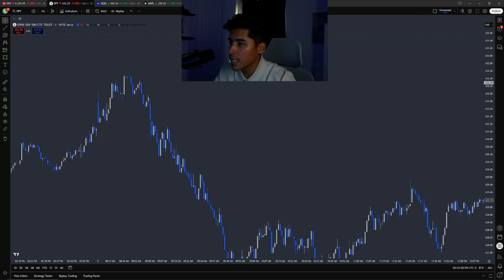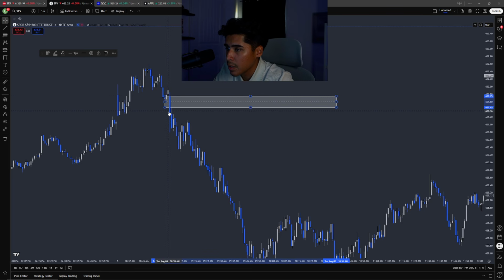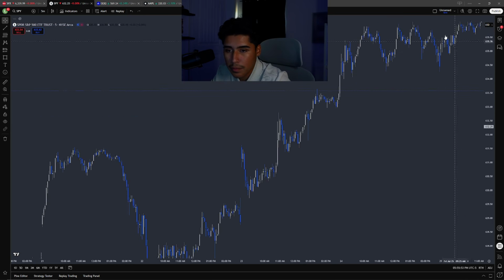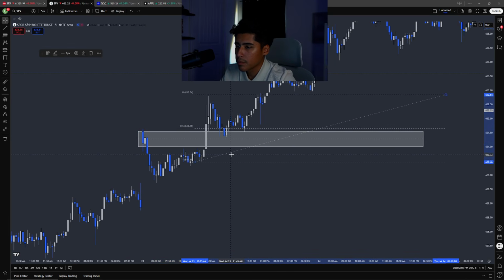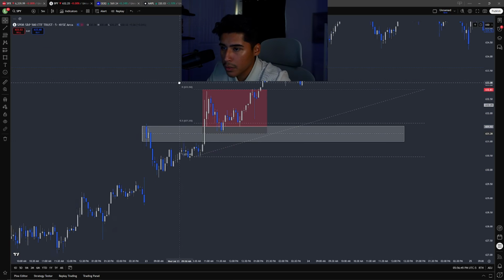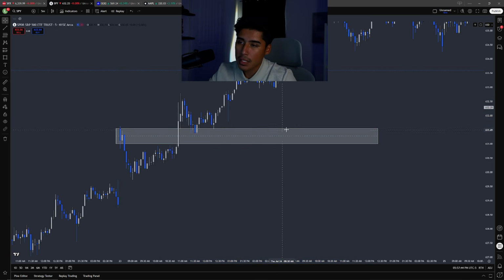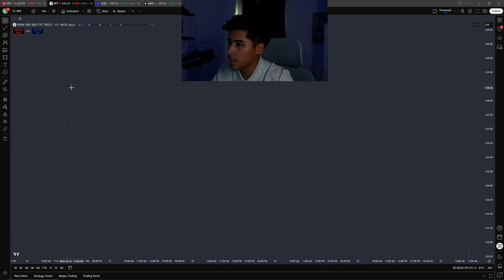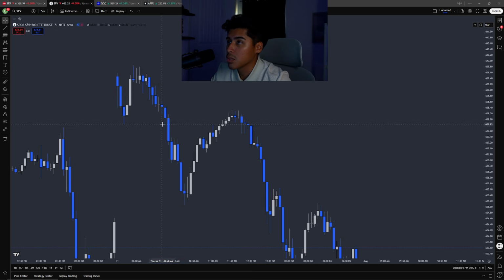DCRYPT SUMMER BOOTCAMP EP 14: How To Find The Proper FVG